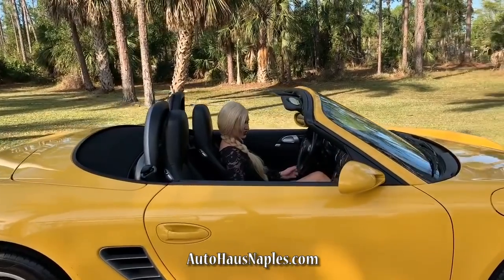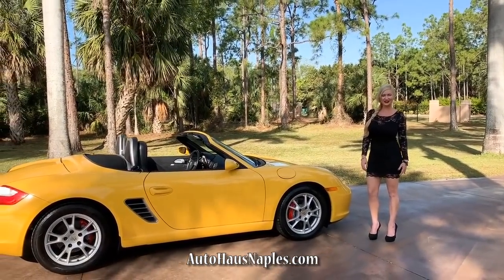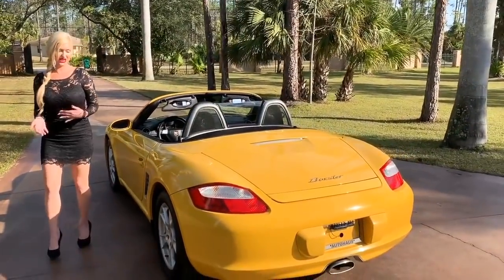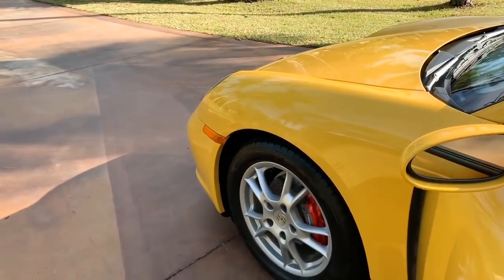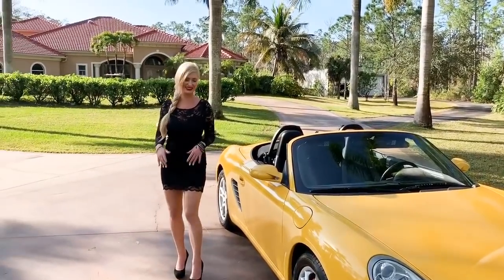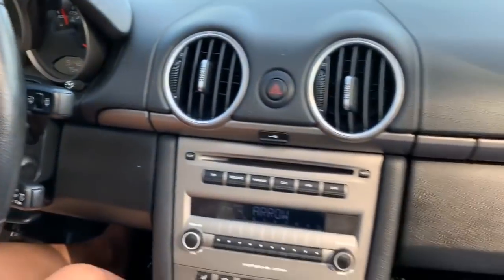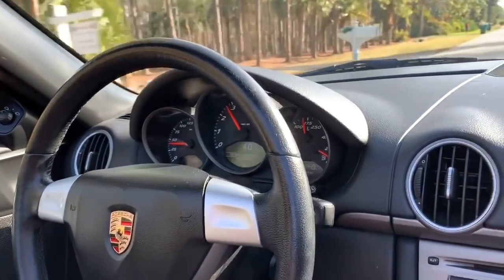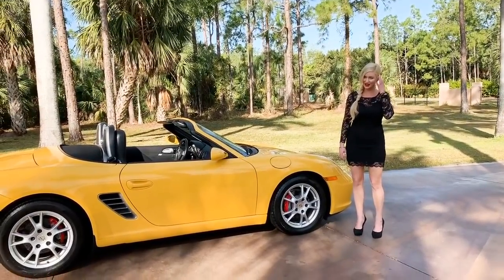SOLD!!! 5 SPEED & SPEED YELLOW PORSCHE BOXSTER!!! SPEED, FUN, LUXURY & CLASS ALL IN ONE!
Offered for sale is this beautiful sporty 2005 Porsche Boxster Convertible with only 45,383 miles! Finished in Speed yellow over black leather interior! This Boxster is powered by the 2.0L H6 producing 240 horsepower and connected to the desirable 5 speed manual transmission! Features include power heated leather seats, bose sound system, passport radar detector and more!